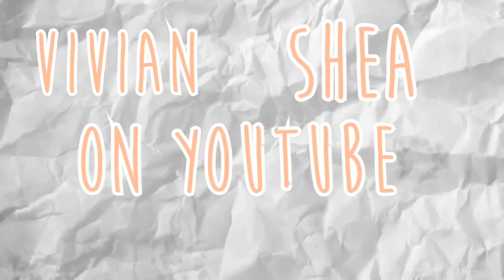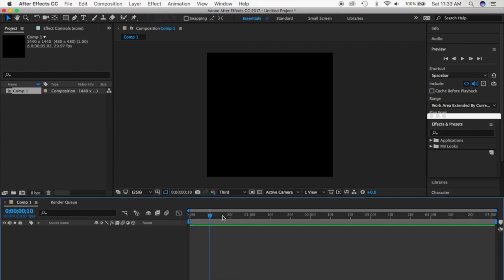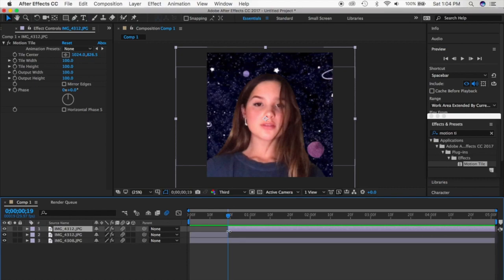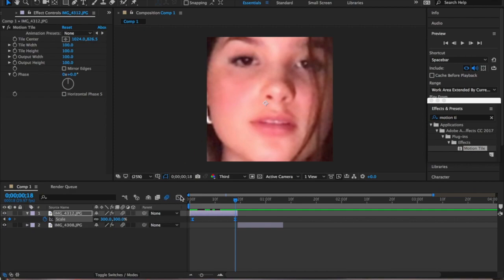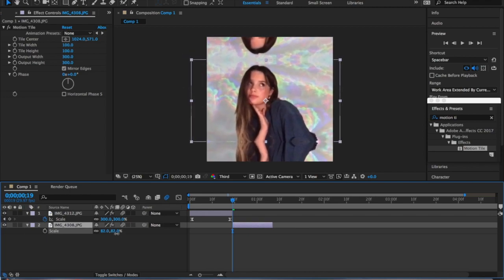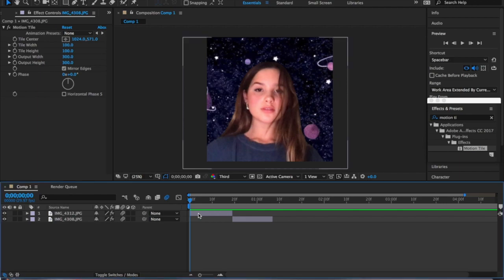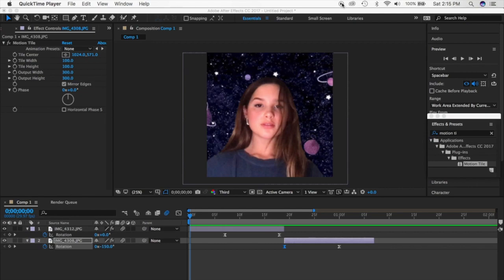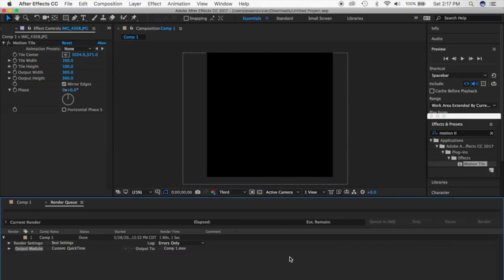How to use AFTER EFFECTS| A BEGINNERS GUIDE to TRANSITIONS, RENDERING, and IMPORTING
In this video we will learn the basics of Adobe After effects. In less than fifteen minutes you will understand the softwar itself, transitions, how to render, and how to import photos. Let me kow in the comments down below if you are still unsure of anything and I will be happy to help!